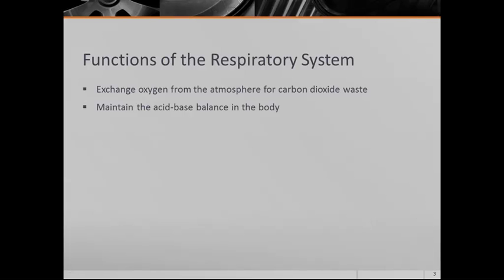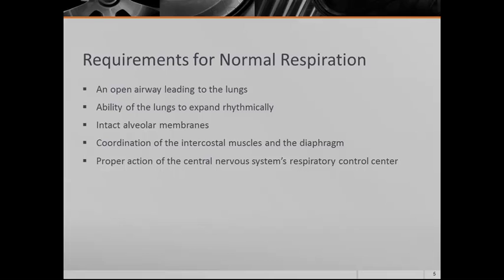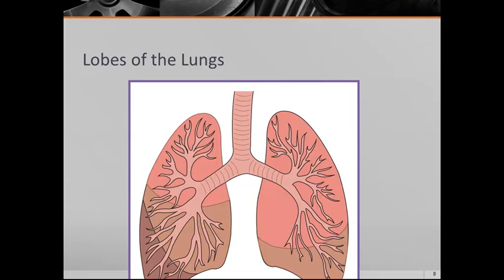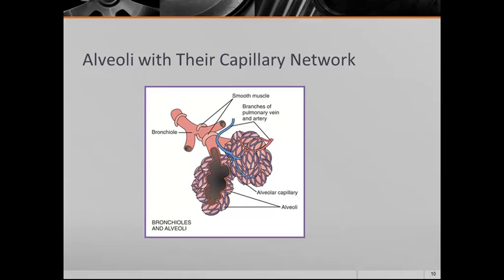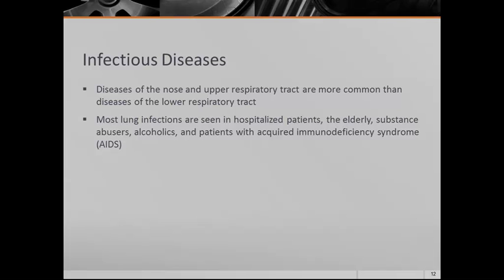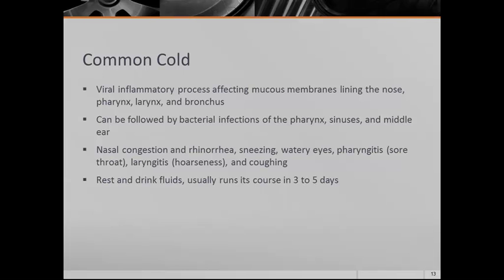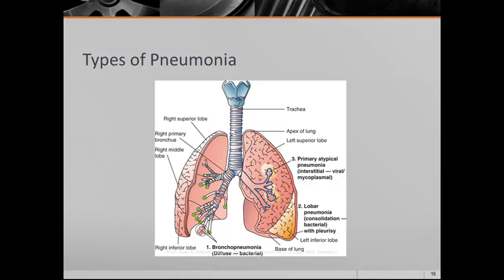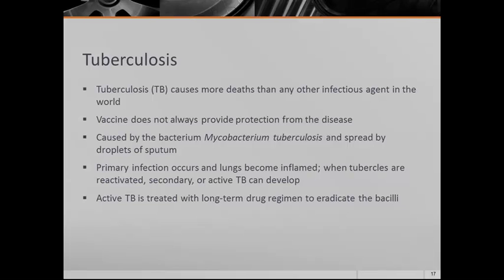Assisting in Pulmonary Medicine Part 1